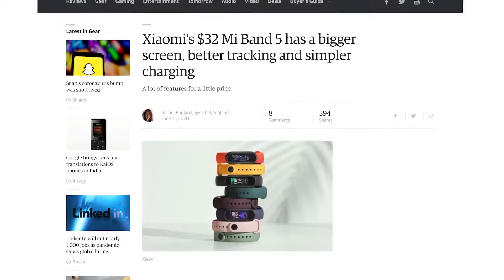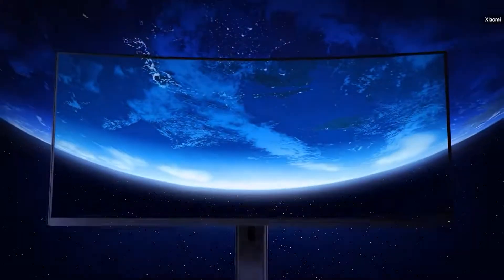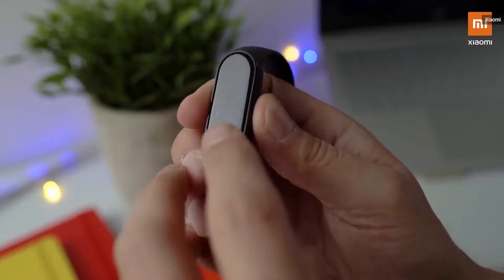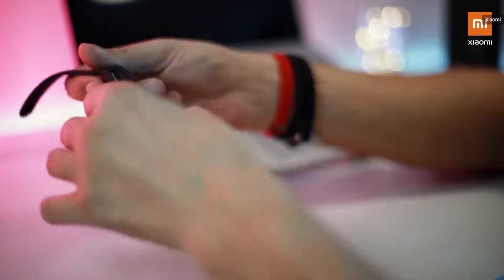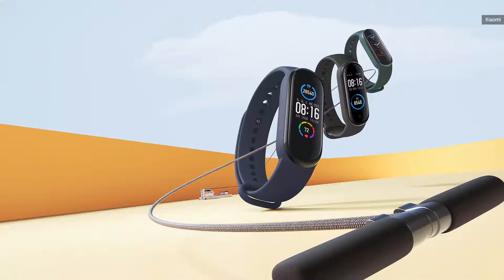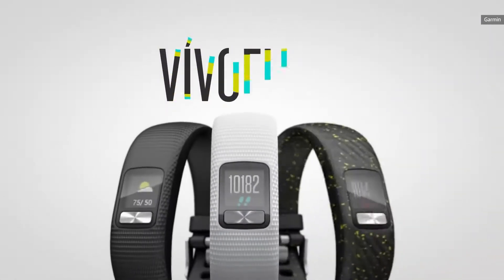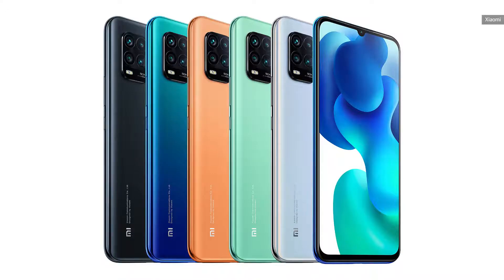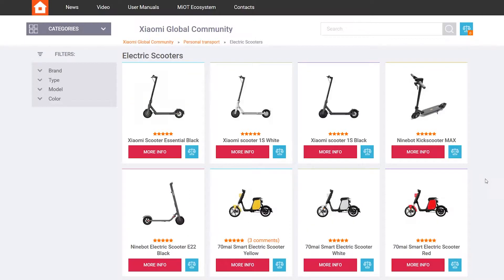XIAOMI'S MI SMART BAND 5 | Super Cheap Fitness Tracker | Technology Upgrade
XIAOMI'S MI SMART BAND 5 | Super Cheap Fitness Tracker | Technology Upgrade | UPtech TV